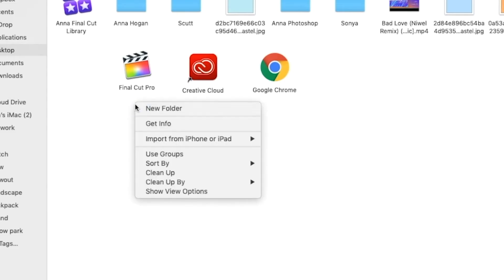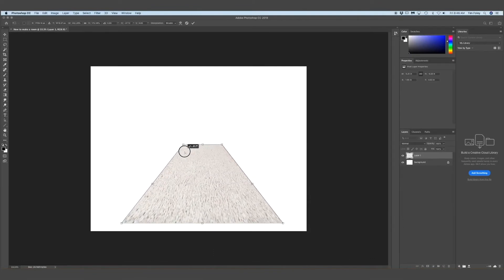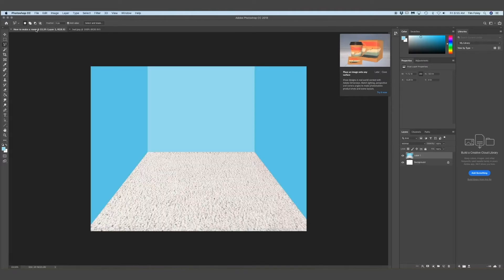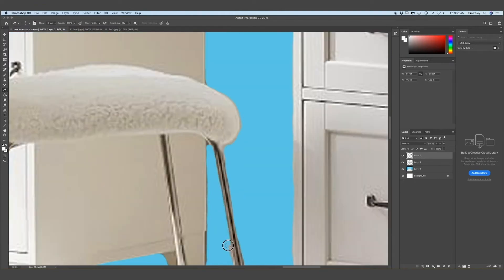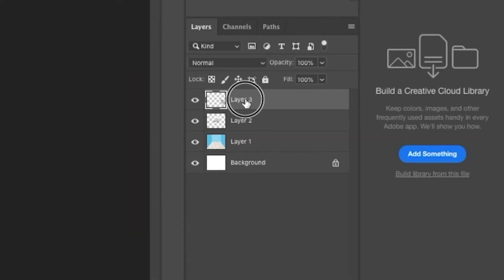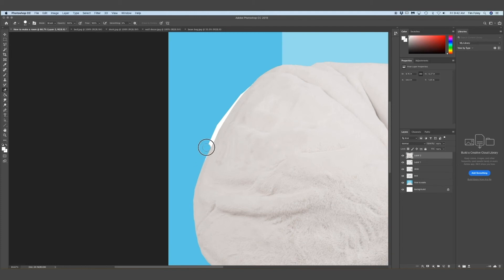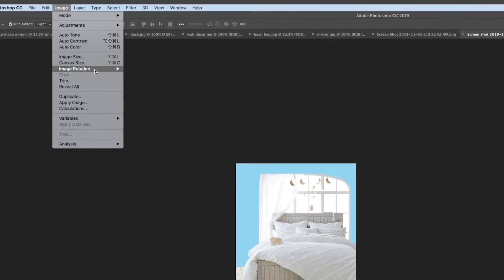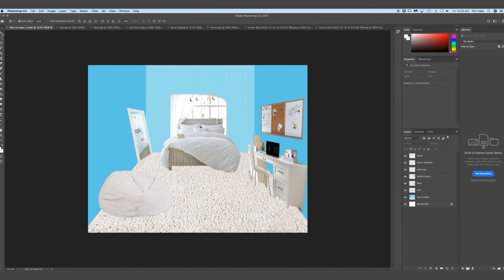How To Make A Custom Bedroom In Adobe Photoshop by Anna H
Anna H. from CDC Video Production 2 shows us how to edit and create a 2D bedroom in Adobe Photoshop. In this tutorial, we learn how to use furniture and decor to build a digital bedroom in Photoshop.
Created in November 2019.
Note: this file has been uploaded to correct the audio issue in the original.